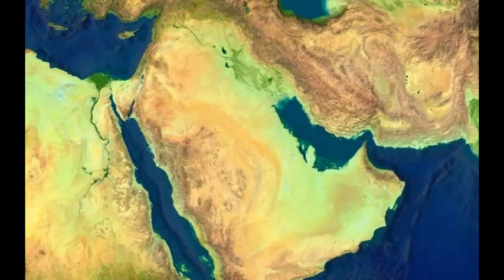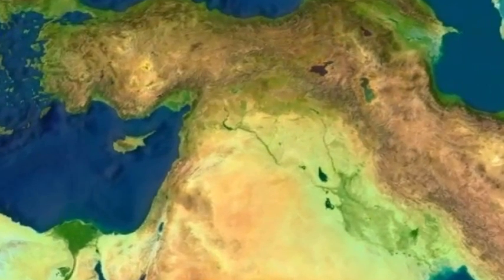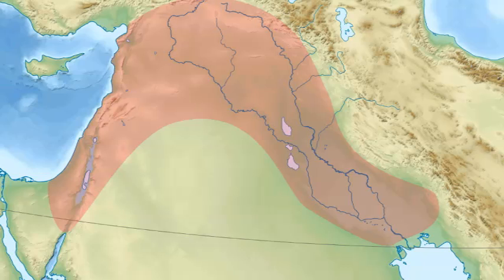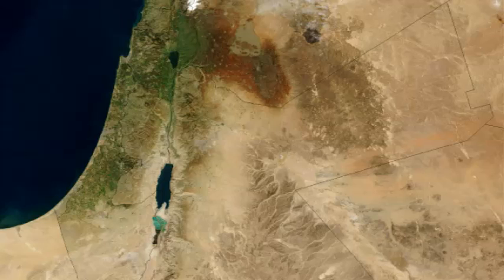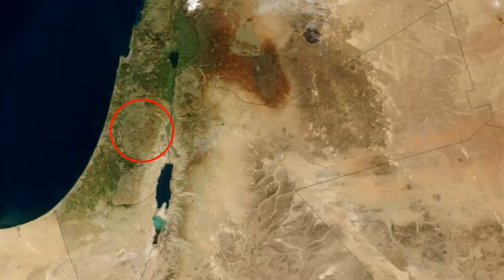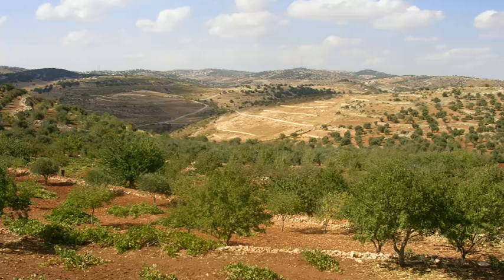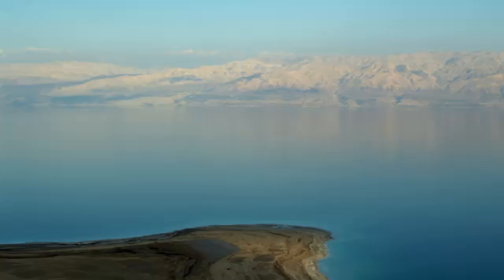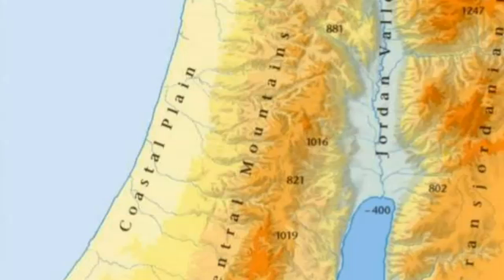Overview.mp4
Geographical overview of the ANE